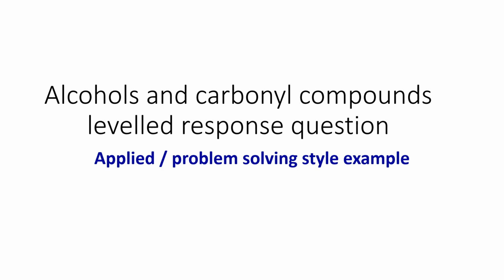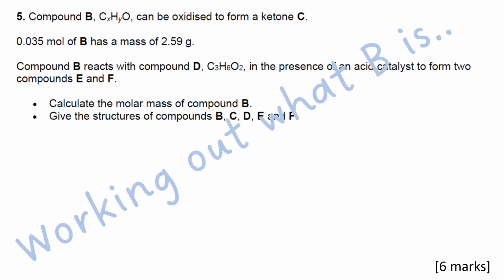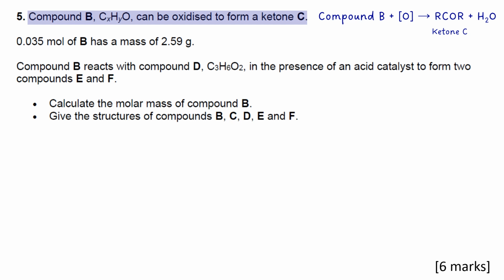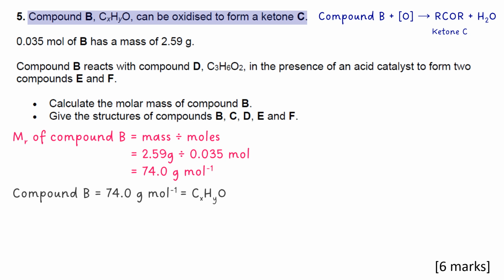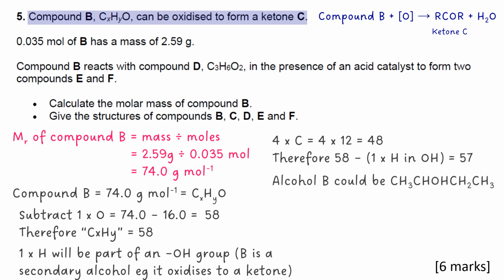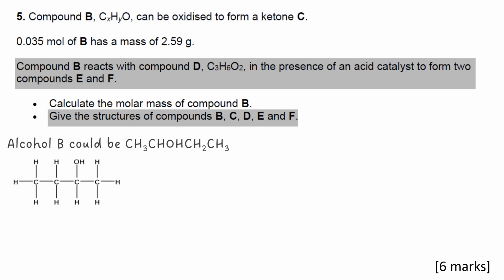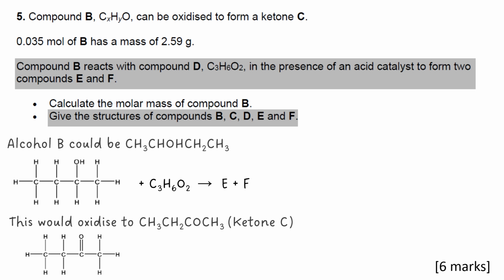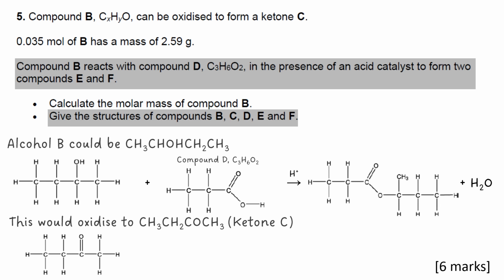Alcohols and carbonyl compounds levelled response question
A look at a more applied version which requires some problem solving and recall at the same time.